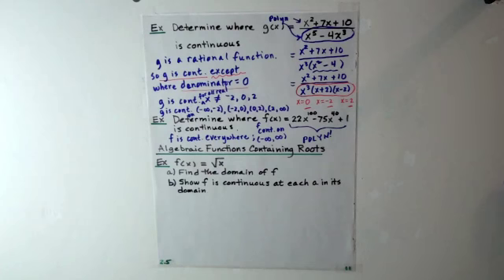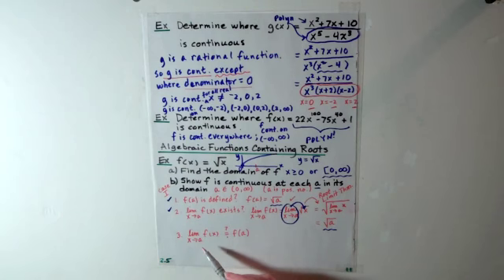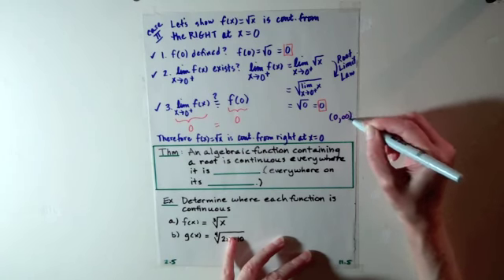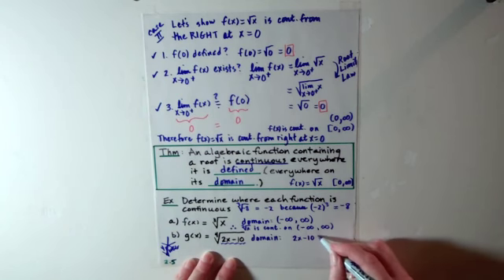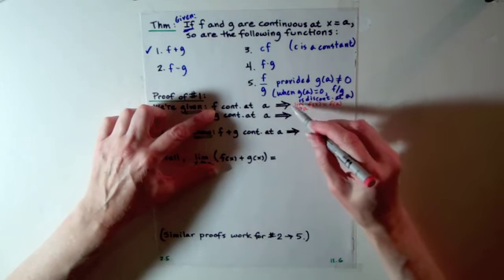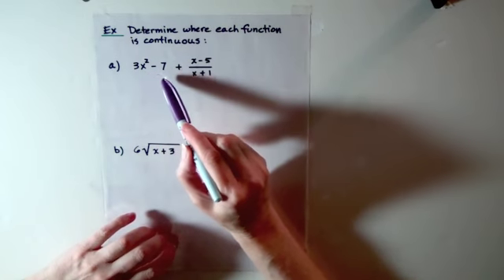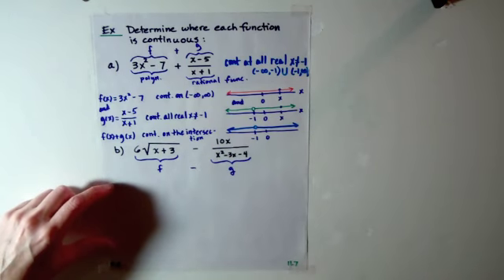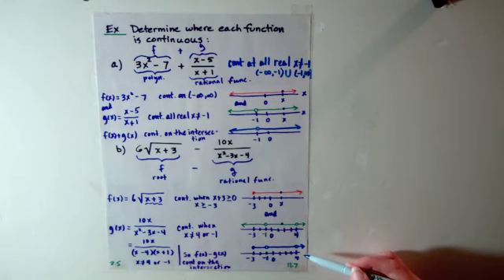Limits Sec 3 Les 3b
Continuity - Lesson 3b

We continue to learn how to determine the continuity of a function from its equation, first by discussing the continuity of functions containing roots (general algebraic functions) (00:00). Next, we discuss a theorem about  the continuity of functions formed by putting functions together in sums, differences, products and quotients (23:30), and we apply our theorem to two specific examples (35:37).